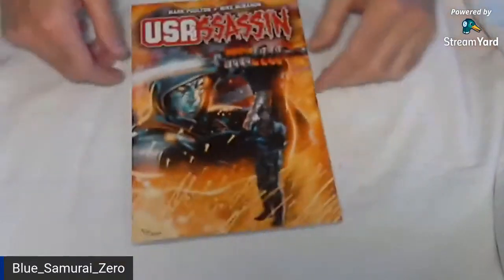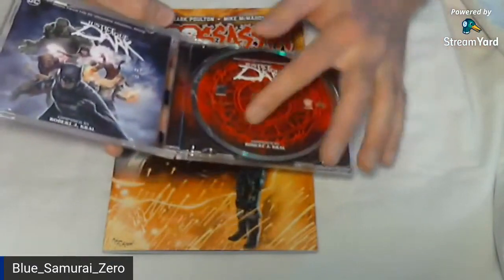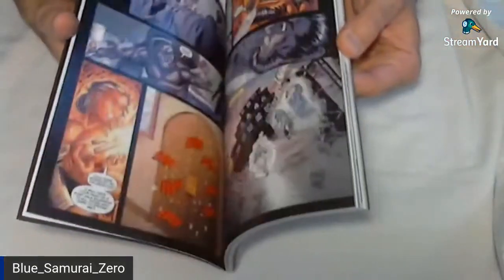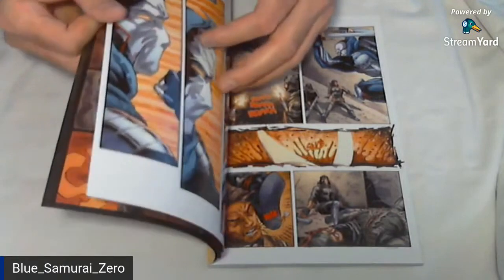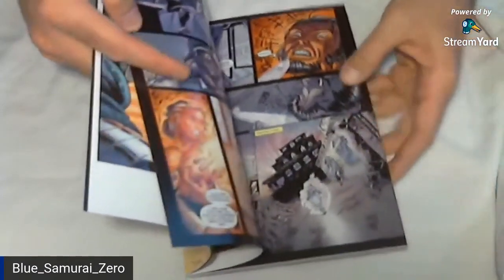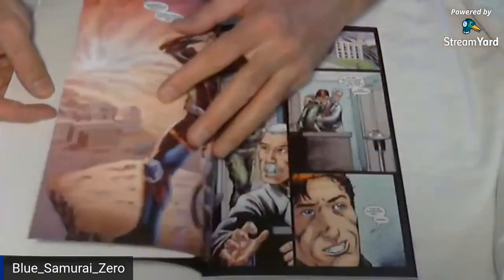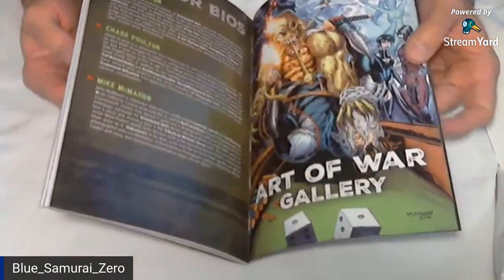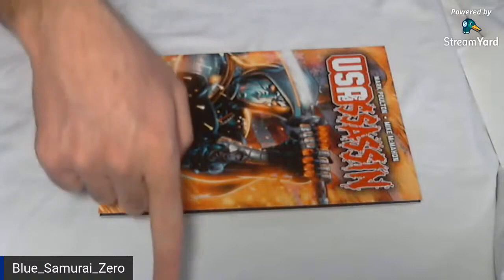USAssassin Quick Live Review: Tropes &amp; Why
09 Aug 2020 -- We're taking a quick look at the set-up for the story and series, USAssassin. This book would be a perfect 80's/90's action flick.  Just doing this live for convenience.
Mark is a good writer.  Do tropes matter or am I misusing that term?
This hero fits the classic definition (thank you RJ "Fourth Age") of one who is more moral relative to the villain.  Our hero is a fully rounded character with clear motivations & values.

~~ This video is not for children.  My intended audience is adult.  The purpose of having an adult audience is for parental oversight of children's activities regarding media and purchasing as well as other aspects of raising kids. ~~